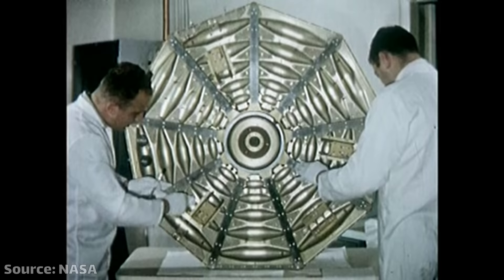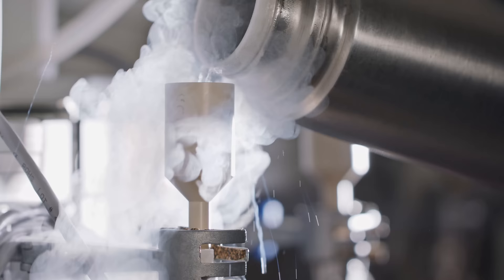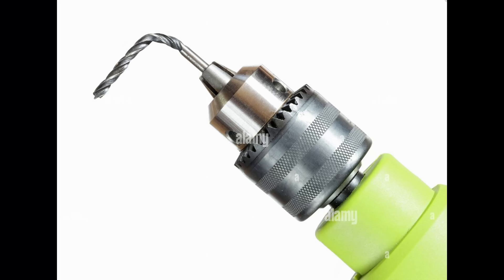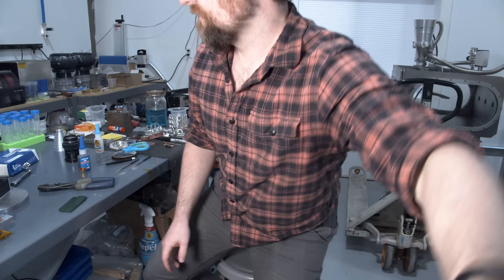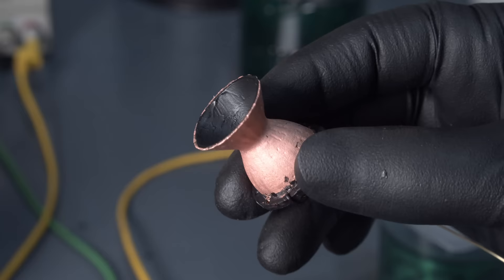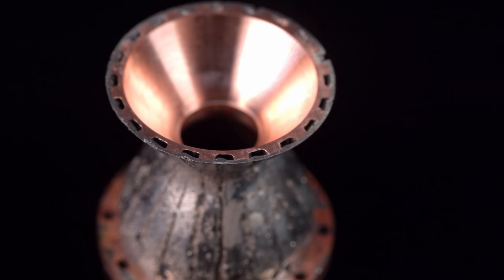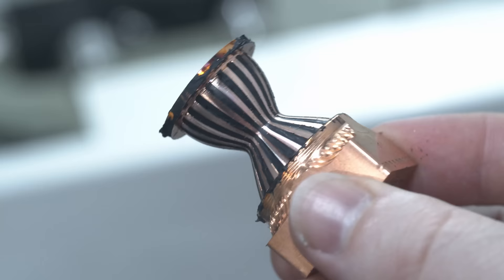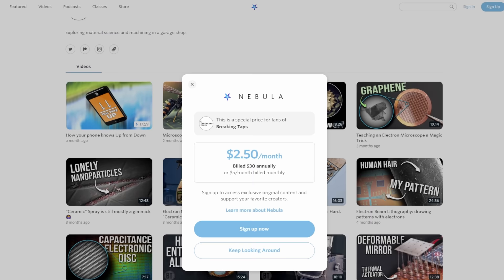NASA's clever technique to make combustion chambers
Watch my exclusive video on Electroplating Diamond Tools for CNC machining glass

Etsy shop

Today we're looking at how the regenerative cooling channels on Space Shuttle's main combustion chamber were manufactured. They used a combination of conventional machining with electroplating, in a really clever technique to mimic what we can do with 3D printing nowadays.

📚 Sources! So many sources! 🥵

Kazaroff, John M., and George A. Repas. _Conventionally cast and forged copper alloy for high-heat-flux thrust chambers_. No. NASA-TP-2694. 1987.

Akpati, Anthony U. "SSME Main Combustion Chamber (MCC)'hot Oil'Dewaxing." _Aerospace Environmental Technology Conference_. No. NASA-CR-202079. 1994.

Kazaroff, John M., and Albert J. Pavli. "Advanced tube-bundle rocket thrust chambers." Journal of Propulsion and Power 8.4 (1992): 786-791.

Pauckert, R. P. _Space storable regenerative cooling investigation Final report, Jul. 1967-May 1970_. No. NASA-CR-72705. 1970..

Czacka, Z., and S. Hammer. _Development of advanced fabrication techniques for regeneratively cooled thrust chambers by the electroforming process Final report_. No. NASA-CR-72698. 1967..

Agosta, V. D., and S. S. Hammer. _development of electroforming techniques for the fabrication of rocket engine injectors final report, phase 2_. No. NASA-CR-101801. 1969..

Quentmeyer, R. "Rocket combustion chamber life-enhancing design concepts." _26th Joint Propulsion Conference_. 1990..

Rocketdyne, A. "THE USE OF ALLOY 718 IN THE SPACE SHUTTLE MAIN ENGINE.".

Bradley, D., & Van Hooser, K. (2011). Space Shuttle Main Engine - The Relentless Pursuit of Improvement. AIAA SPACE 2011 Conference & Exposition. doi:10.2514/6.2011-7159

Loewenthal, William, and David Ellis. "Fabrication of GRCop-84 rocket thrust chambers." _Materials Science and Technology 2005 Conference and Exhibition_. 2006..

Hannum, Ned P., and R. G. Price Jr. _Some effects of thermal-cycle-induced deformation in rocket thrust chambers_. No. NASA-TP-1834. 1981..

Ellis, David L., and Gary M. Michal. _Mechanical and thermal properties of two Cu-Cr-Nb alloys and NARloy-Z_. No. NASA-CR-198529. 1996.

Gradl, Paul R. "Rapid Fabrication techniques for liquid rocket channel wall nozzles." _52nd AIAA/SAE/ASEE Joint Propulsion Conference_. 2016.

Gradl, Paul R., and Christopher S. Protz. "Channel wall nozzle manufacturing technology advancements for liquid rocket engines." _International Astronautical Congress (IAC), 2019_. No. M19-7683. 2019.

Byrd, Tom. "The J-2X upper stage engine: from design to hardware." _46th AIAA/ASME/SAE/ASEE Joint Propulsion Conference & Exhibit_. 2010..

Lee, Jonathan A., and Stephen Woods. "Hydrogen embrittlement." (2016).